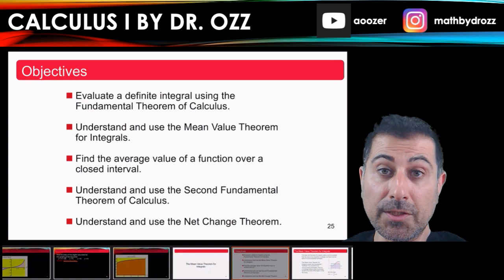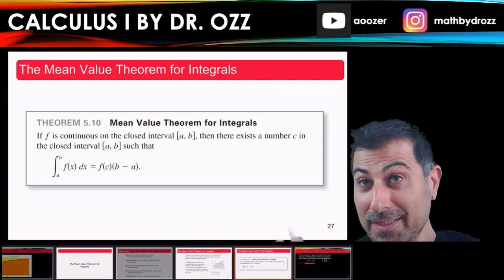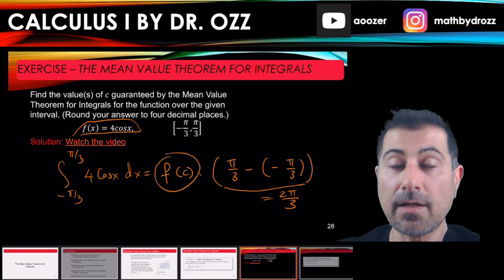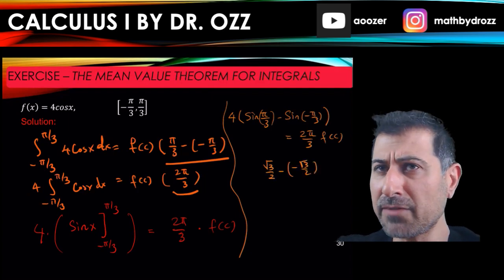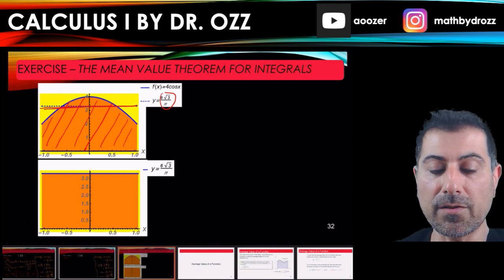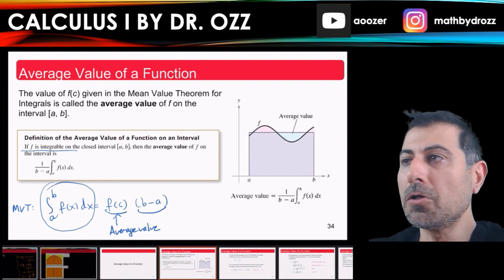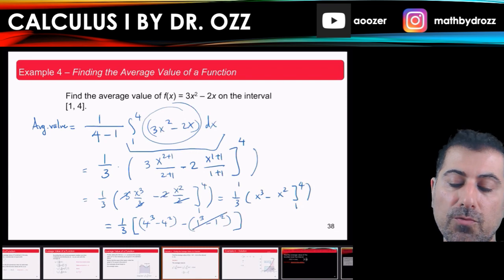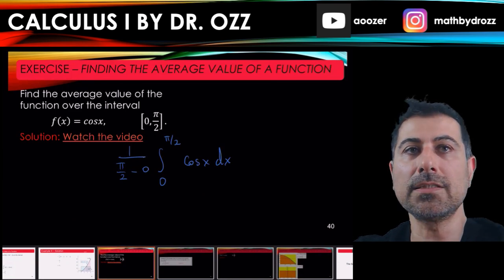The Fundamental Theorem of Calculus - Part 2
Learning Objectives:
1)Evaluate a definite integral using the Fundamental Theorem of Calculus.
2) Understand and use the Mean Value Theorem for Integrals.
3) Find the average value of a function over a closed interval.
4) Understand and use the Second Fundamental Theorem of Calculus.
5) Understand and use the Net Change Theorem.